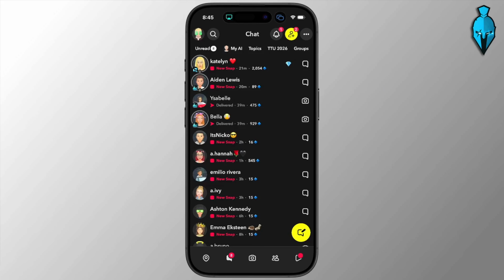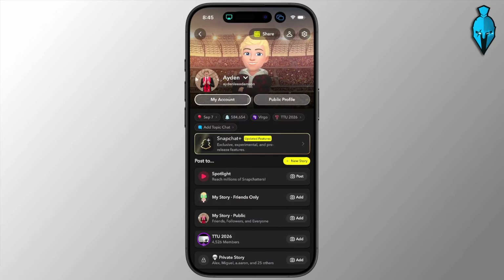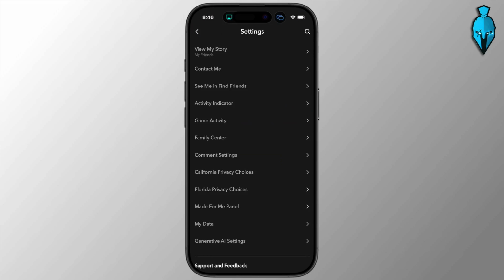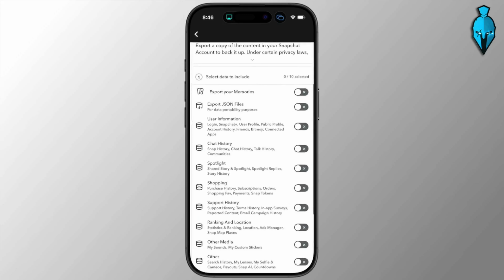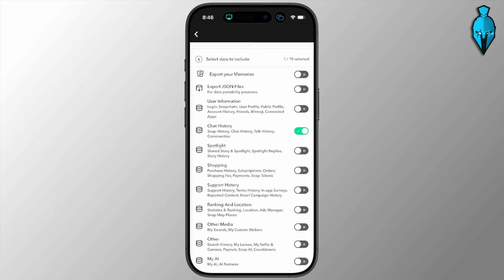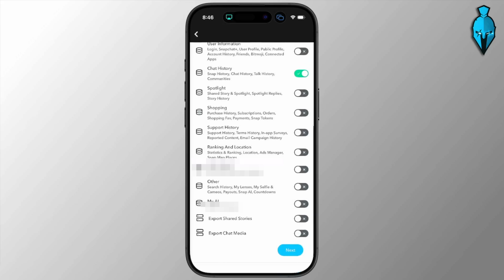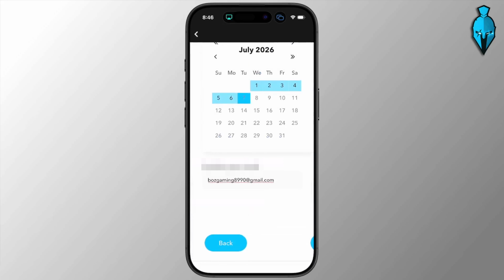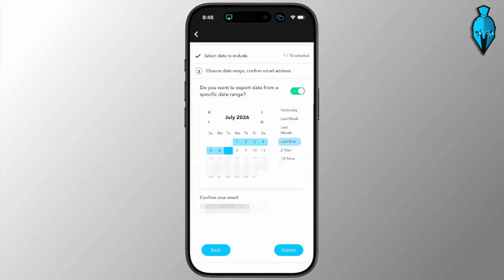How To Check Call History in Snapchat - Full Guide